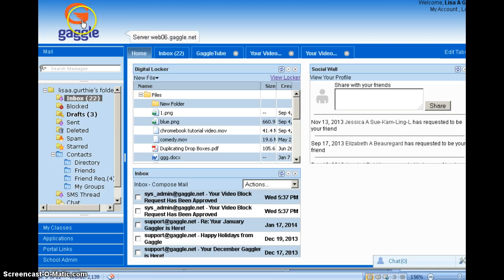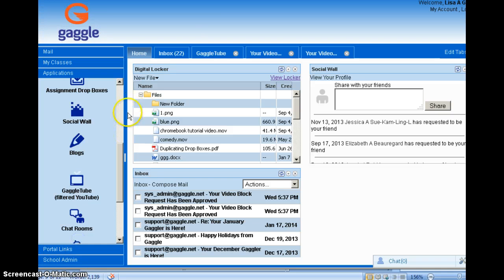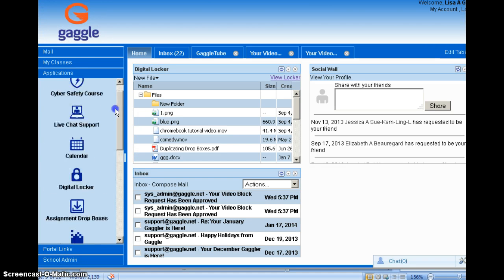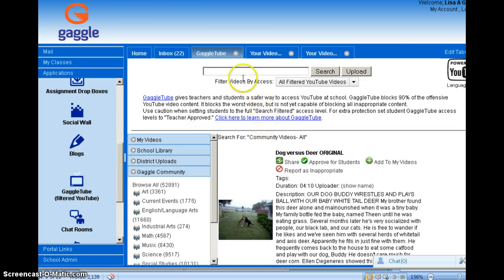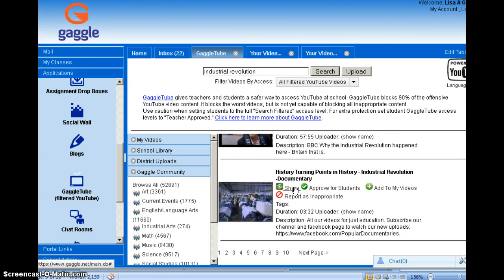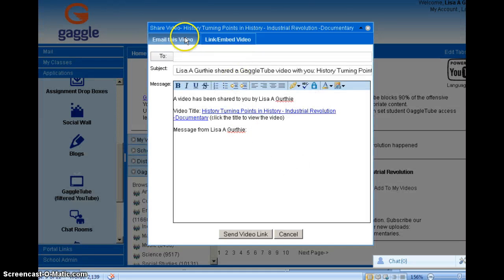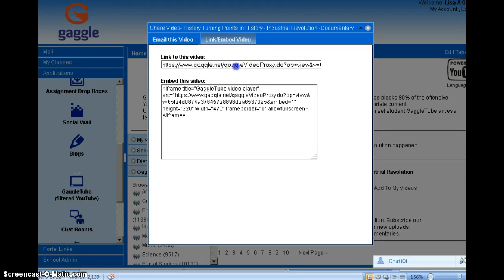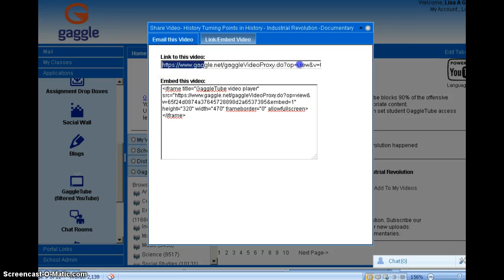How to Use Gaggle Tube for Teacher who have YouTube Blocked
How to Share Youtube Videos with your students via Gaggle Tube. Note it takes 24 hours for a video to show in gaggle tube from upload. Also note that some videos never show.